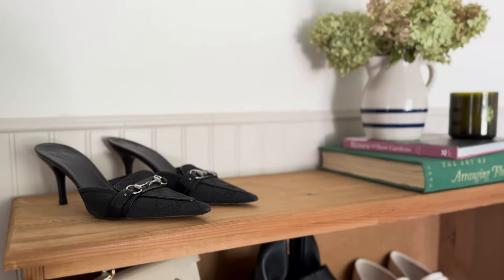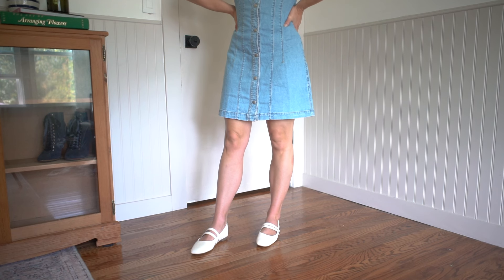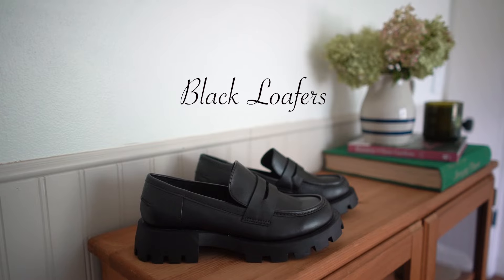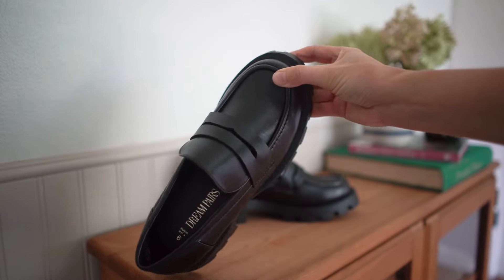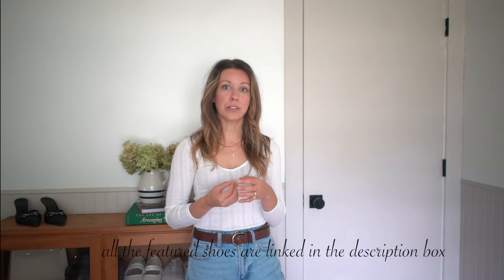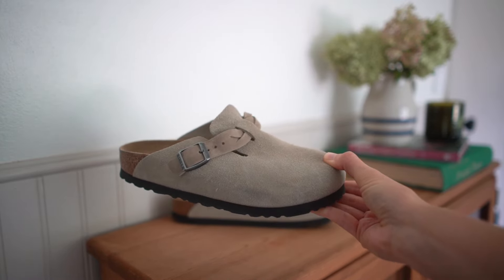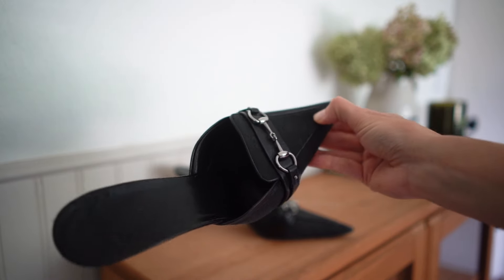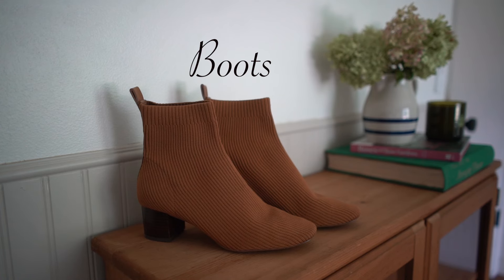FALL 2024 SHOE TRENDS & HOW TO STYLE THEM | Autumn Styling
Thank you to @c.paravano for sending me the Mary Jane shoes featuring in the video.

Featured Shoes:
2. Dream Paris Black Chunky Loafers on Amazon
4. Nisolo All Day Heeled Mules
5. Gucci Heels (vintage from Grailed)
6. Everlane Glove Boots